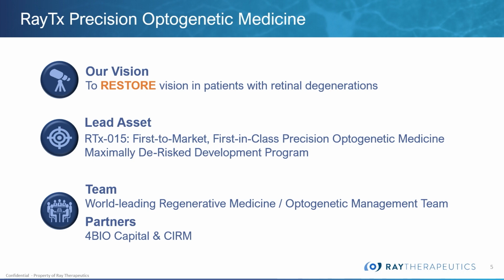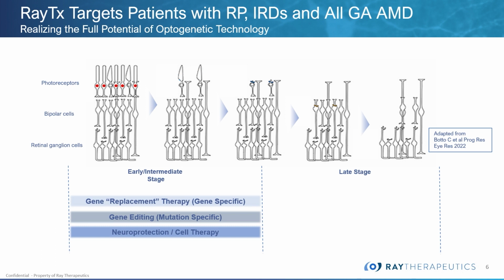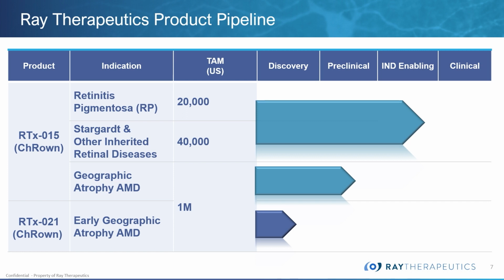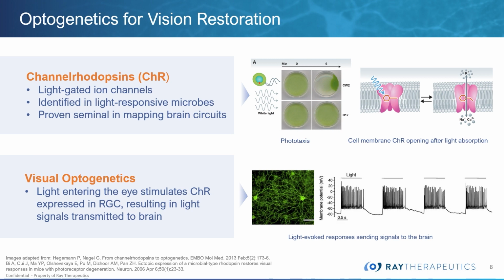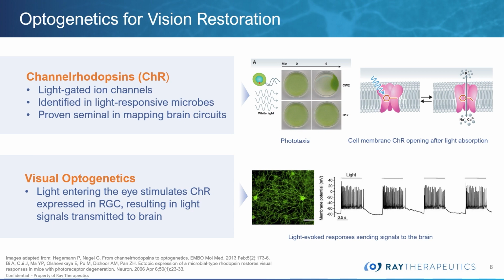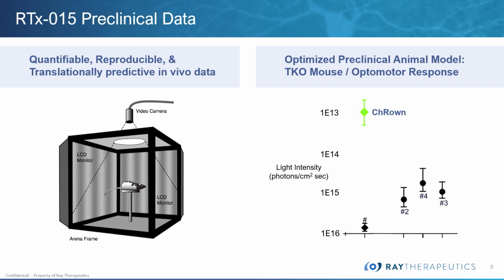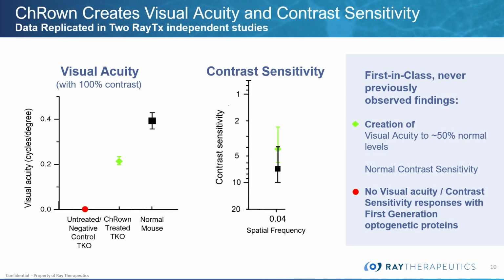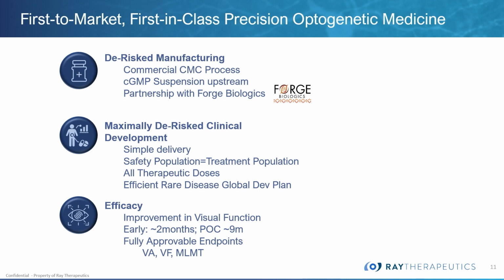Ray Therapeutics - Peter Francis, MD, PHD, CMO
About OIS